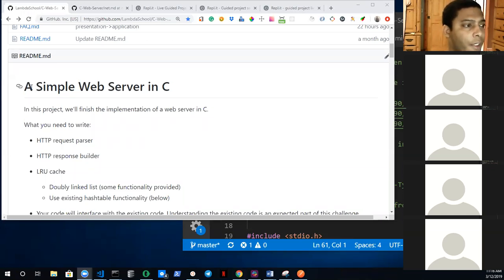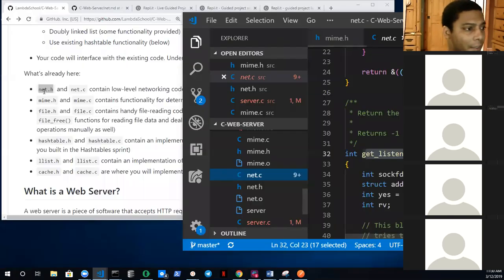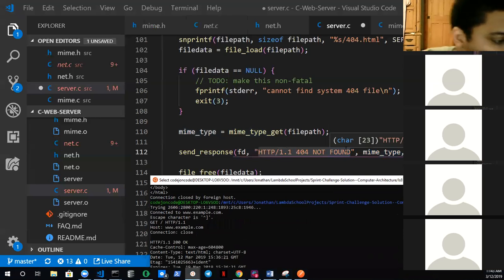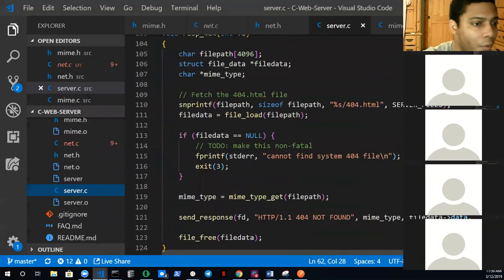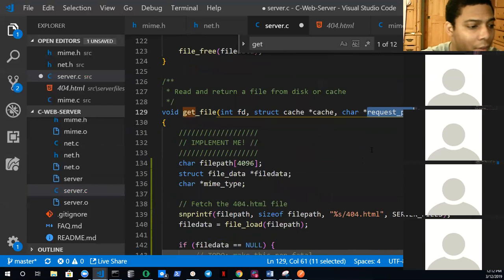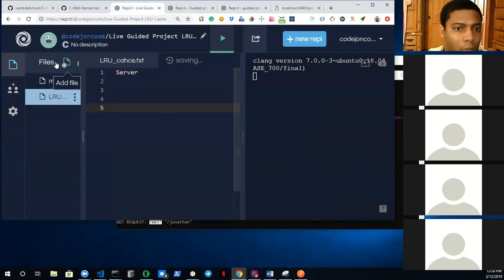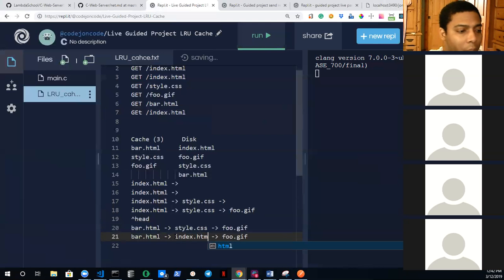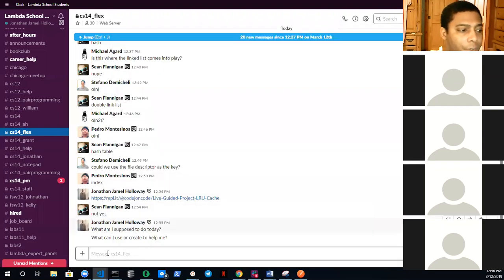Web Server Guided Project II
Going over solution code for day 1 and talking about LRU Cache.  Also covering how to approach a project ex. how probing and resources can help.